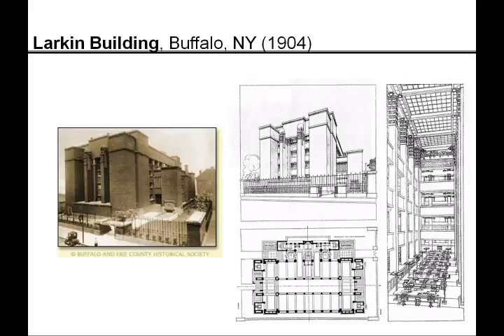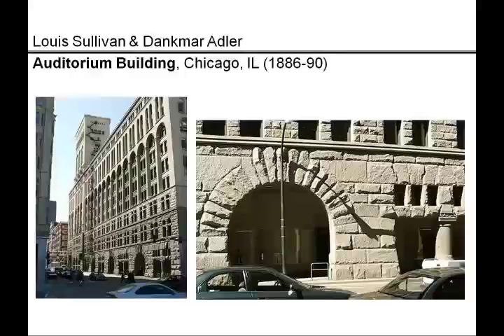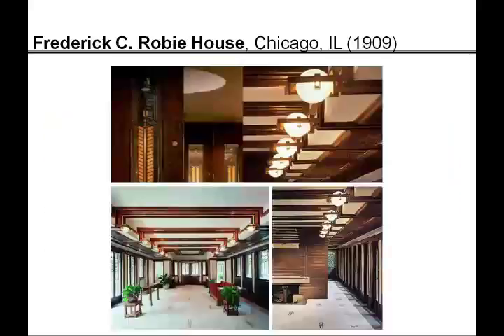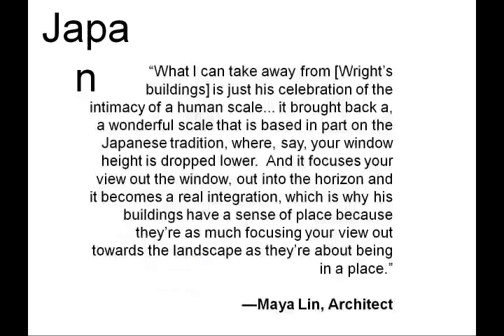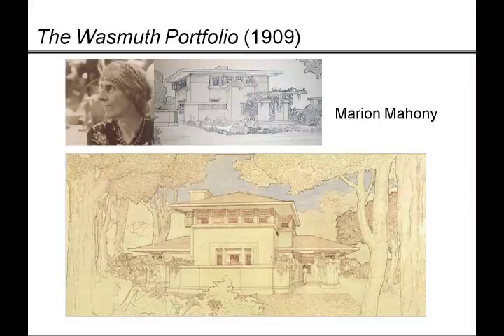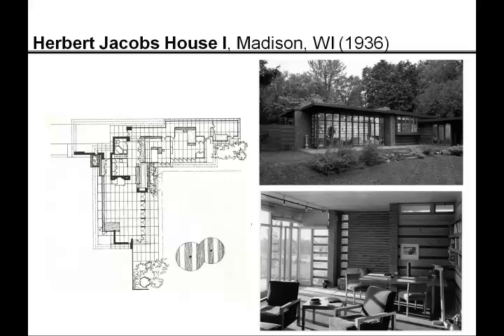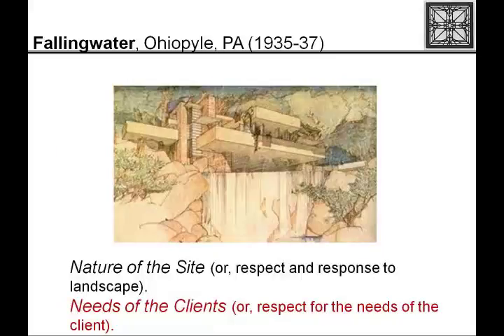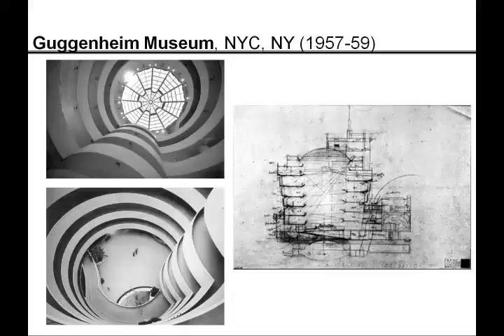80933a99 2de0 4df3 9035 d9e1f3f65d1d a1da7074 8850 40bc b2c6 7a1efc242eac